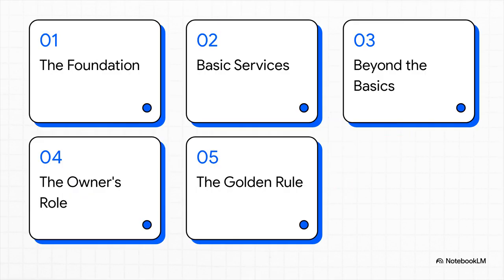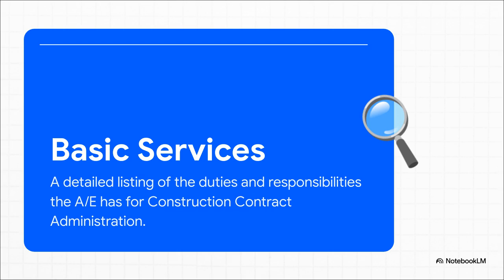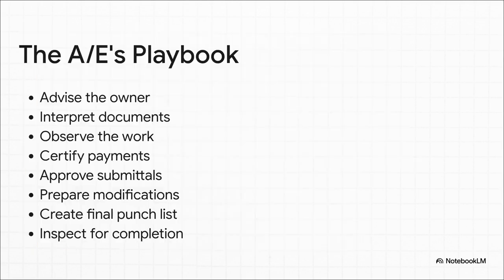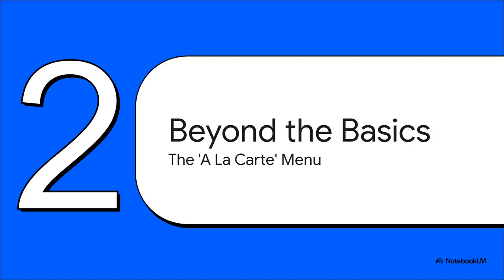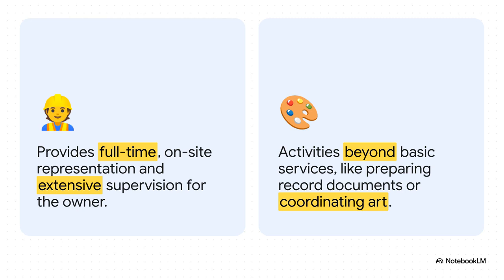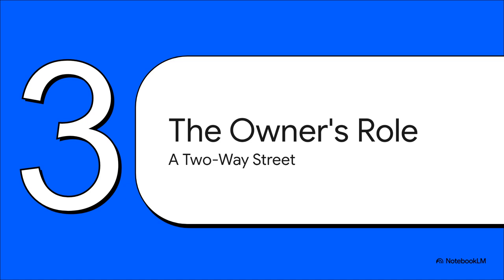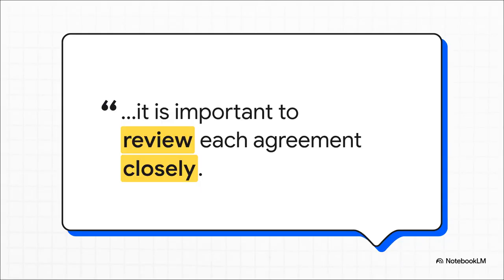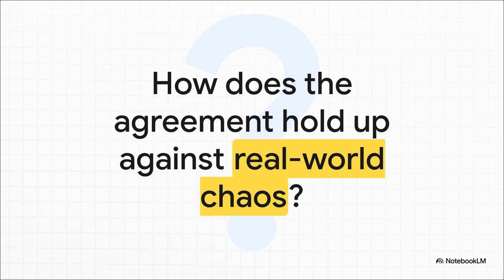The Owner–Architect Agreement Explained | شرح عقد المالك – المعماري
You think of construction and you picture steel, concrete, and cranes, right? But here’s the truth: long before any of that, the real blueprint gets signed. And no, it’s not a drawing—it’s the agreement between the owner and the architect or engineer. And believe me, this document can make or break your entire project.

لما تسمع كلمة بناء، أول شيء بيجي ببالك حديد، خرسانة، ورافعات، صح؟ لكن الحقيقة إنه قبل كل هاد، في مخطط حقيقي بيتوقع الكل، مش الرسم… العقد بين المالك والمعماري أو المهندس. وصدقني، هاد العقد ممكن يبني المشروع أو يدمّره

📖 Video Description

Before the first shovel hits the dirt, every construction project rests on a document most people overlook: the Owner–Architect (or Engineer) Agreement.

In this video, we’ll break down this contract in plain English:

📜 Industry Standards: The go-to templates (AIA B101, EJCDC E-500).

🧰 Basic Services: The AE’s “core playbook” for contract administration.

➕ Additional Services: The à la carte menu—extra oversight, one-offs, and contingencies.

👷 The Owner’s Responsibilities: Why timely decisions and payments are just as critical as design.

⚠️ The Golden Rule: Why no two agreements are ever truly the same.

Whether you’re an owner, contractor, or student of construction management, this explainer will show you why the agreement is more than paperwork—it’s the foundation for trust, clarity, and project success.

📖 وصف الفيديو

قبل ما تبدأ أي حفريات، كل مشروع إنشائي قائم على وثيقة كتير ناس ما بيعطوها أهمية: عقد المالك – المعماري (أو المهندس).

في هاد الفيديو رح نفكك العقد ونشرحه ببساطة:

📜 النماذج القياسية: النماذج الجاهزة مثل AIA B101 وEJCDC E-500.

🧰 الخدمات الأساسية: "دليل المهندس/المعماري" الأساسي لإدارة العقد.

➕ الخدمات الإضافية: القائمة المرنة – إشراف إضافي، خدمات خاصة، وخطط للطوارئ.

👷 مسؤوليات المالك: ليش القرارات السريعة والدفع بالوقت أهم من التصميم نفسه أحيانًا.

⚠️ القاعدة الذهبية: ما في عقدين متشابهين 100%.

سواء كنت مالك مشروع، مقاول، أو طالب إدارة مشاريع، هاد الفيديو رح يبين ليش العقد مش ورق ممل، هو الأساس للثقة، الوضوح، ونجاح المشروع.
🏷️ Keywords / Tags

عقد المالك والمعماري، عقد المالك والمهندس، AIA B101، EJCDC E500، إدارة المشاريع الإنشائية، إدارة العقود، العقود الهندسية، الخدمات الأساسية في المشاريع، الخدمات الإضافية في العقود